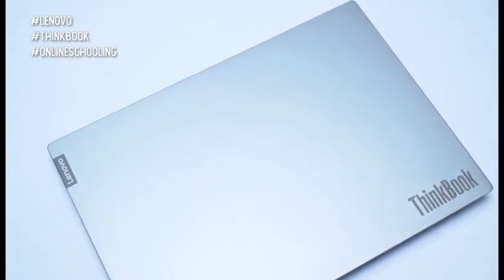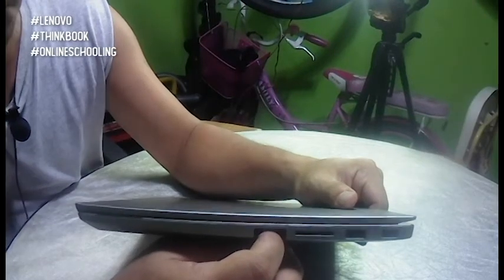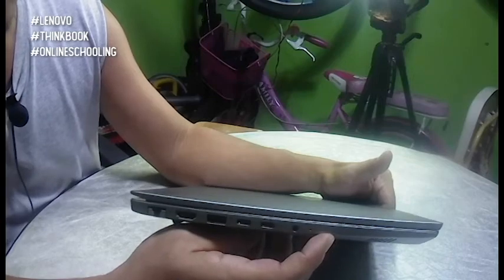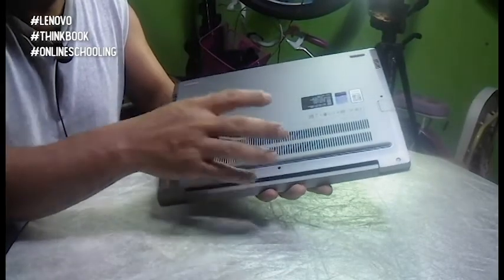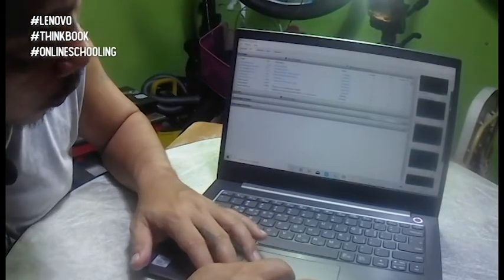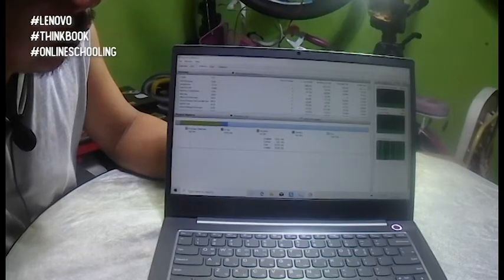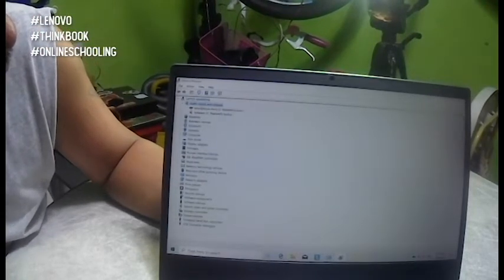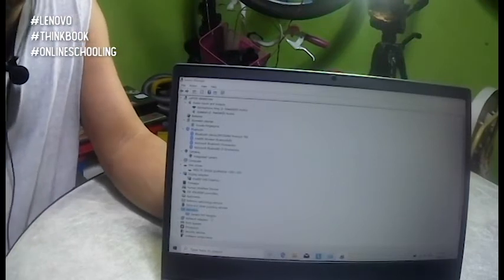CHECK NA CHECK: Lenovo Thinkbook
Lenovo ThinkBook 14

Powerful processing, seamless memory, and vast storage. Intuitive, time-saving features. Plus, built-in security, reliability, and durability. Just some of the ways the Lenovo ThinkBook 14 can help you achieve more on the go. Optional features for this 14-inch business laptop include: Intel® Optane™ memory, WiFi 6, and discrete graphics.